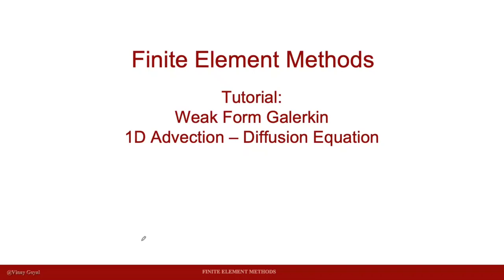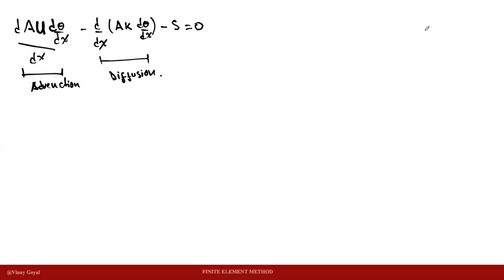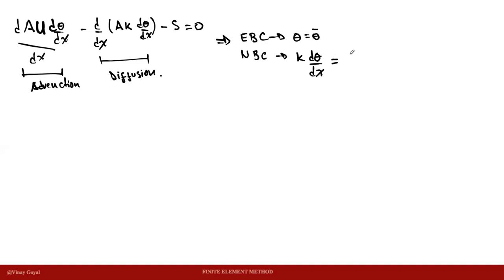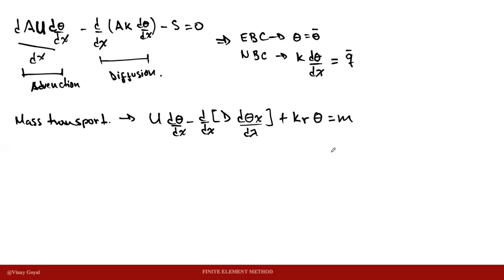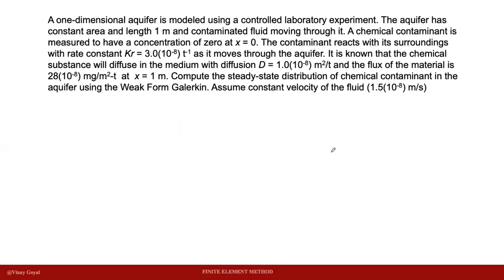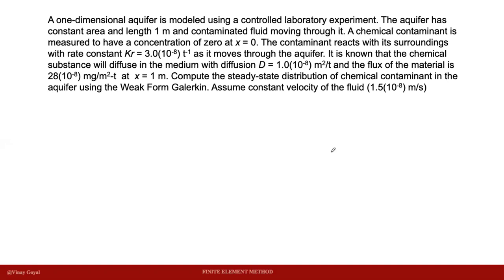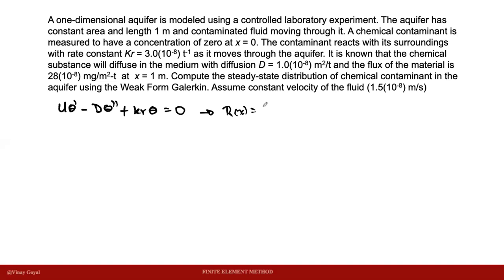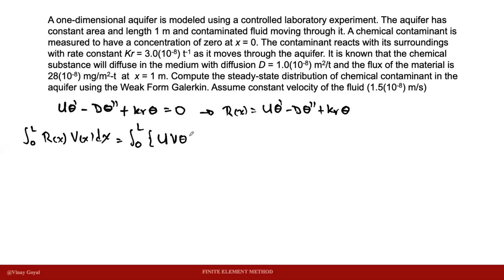Finite Element Method: Lecture 6B - Weak Form Galerkin Example Advection-Diffusion Equation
Leonardo Araque guides us through a Weak Form Galerking to approximate the solution to an advection-diffusion differential equation.